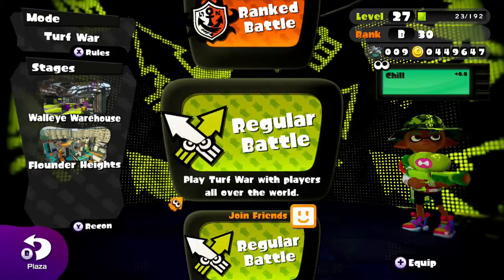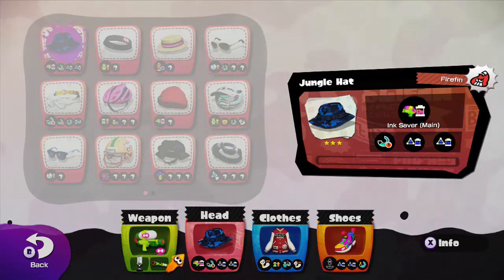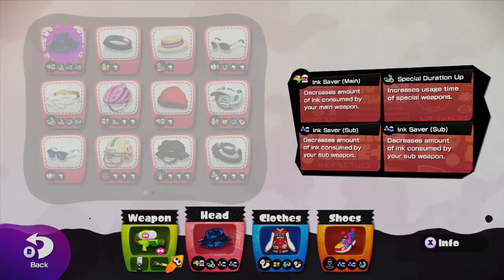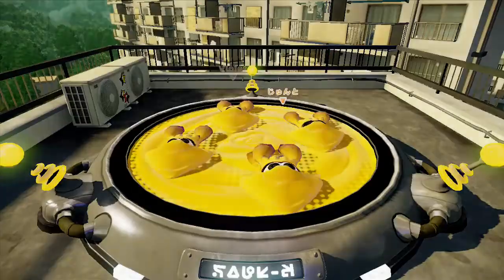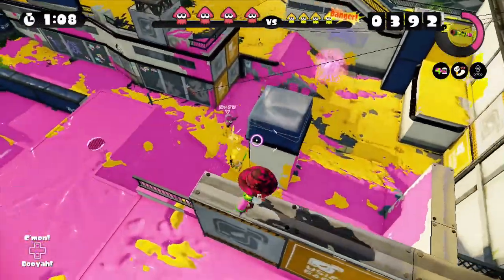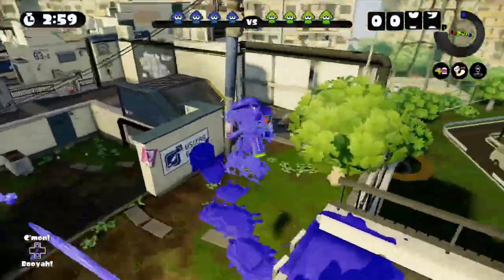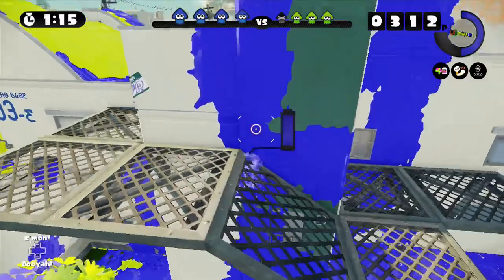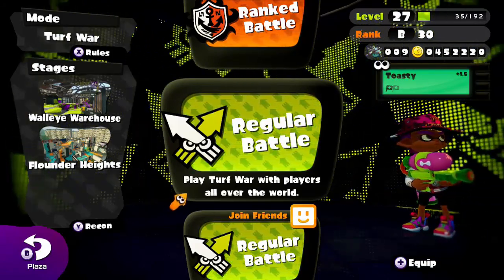Splatoon Turf War - FLOUNDER HEIGHTS!!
I play a few matches of Turf War on the NEW map Flounder Heights.
Opening and end credit music by PALogy.